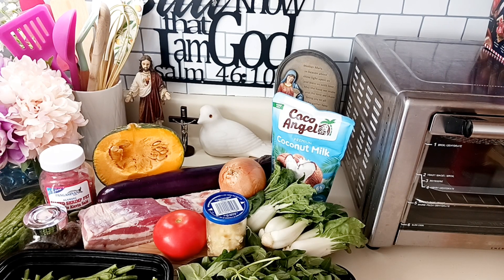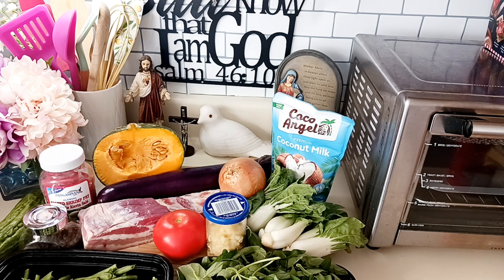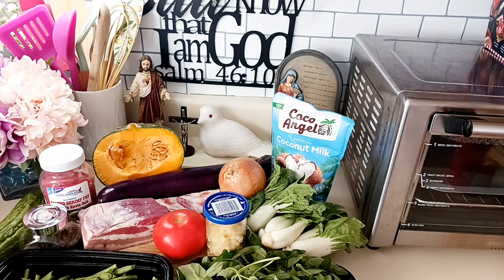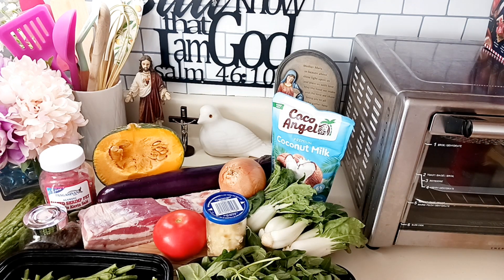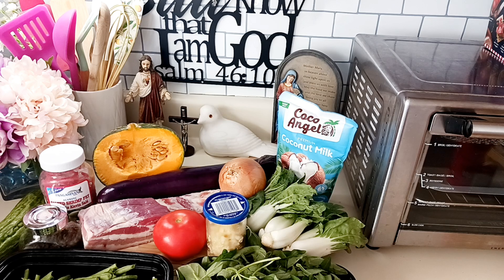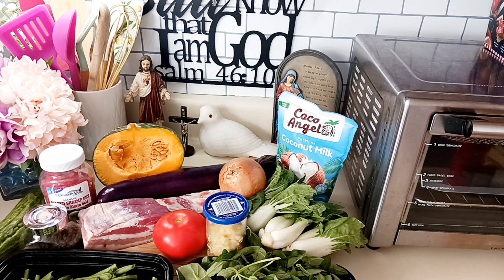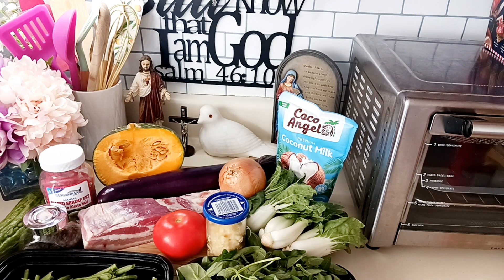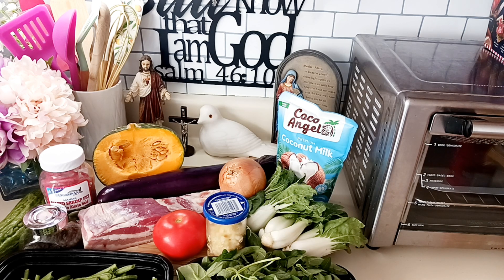Cooking an appetizing Filipino food, "Ginataang Gulay" with coconut milk. Step 1